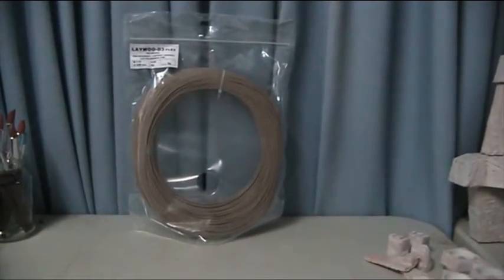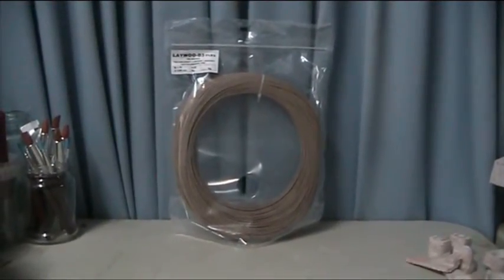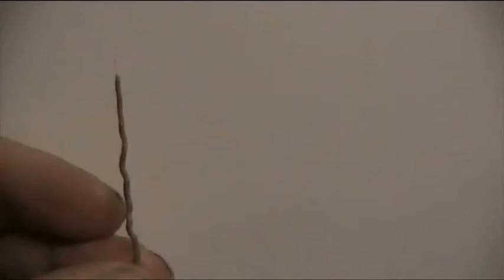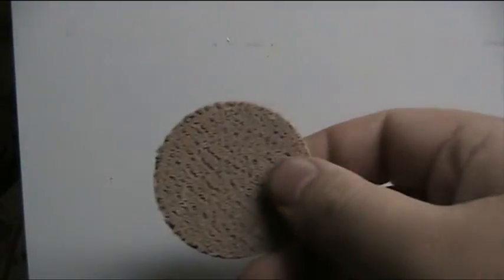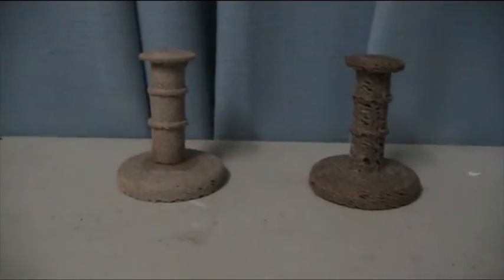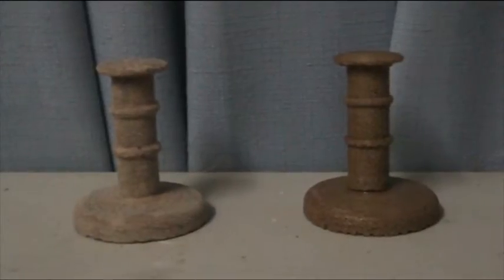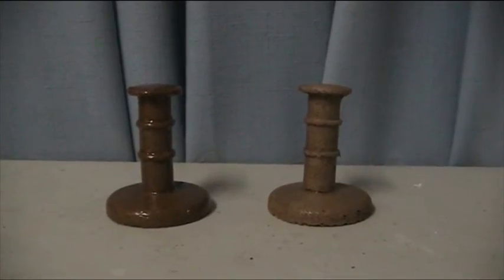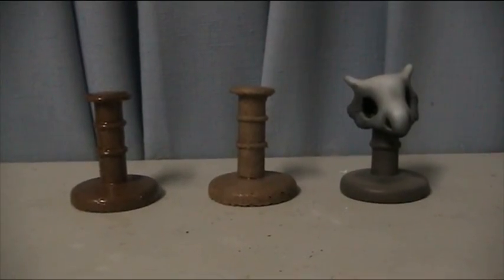Laywoo-D3 Flex 3D printer Filament review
Using and reviewing Laywood, a wood based 3D printing filament with a flexible base plastic.

3D printer used is Up Mini with build tac and soft wear heat mod.